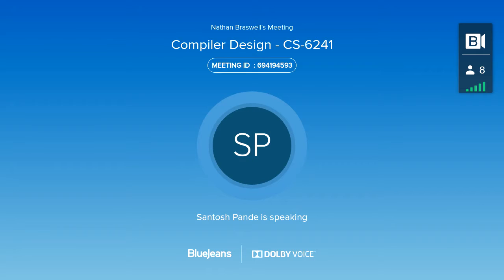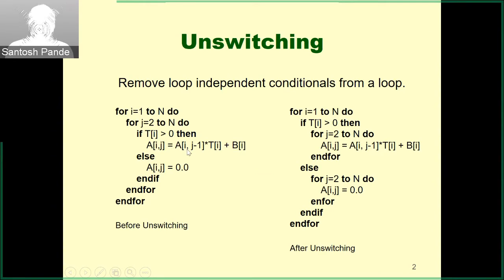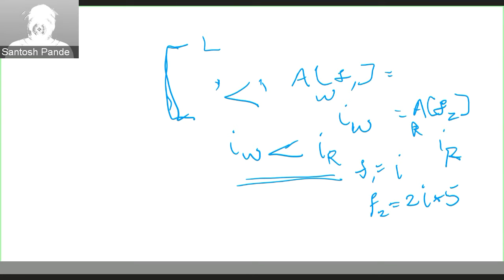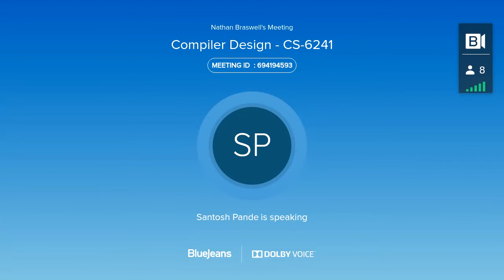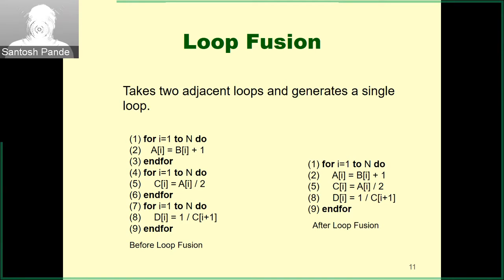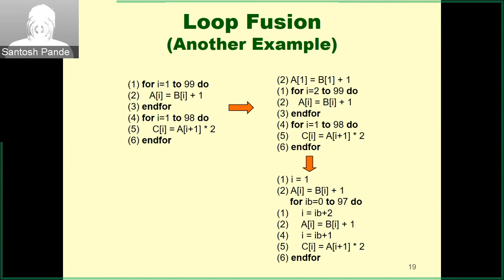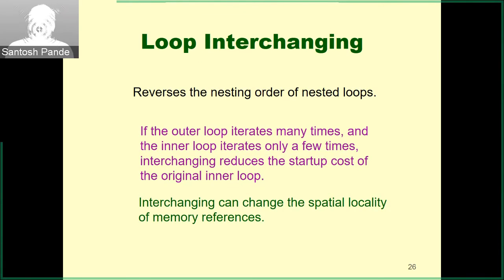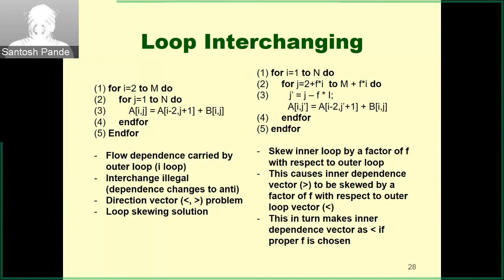Ch1 Full 2021 04 14T14 04